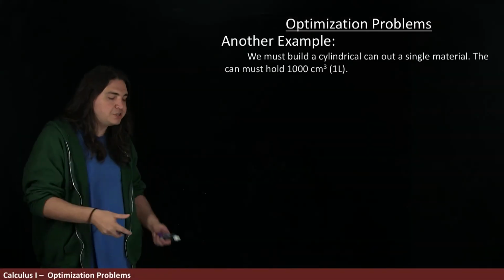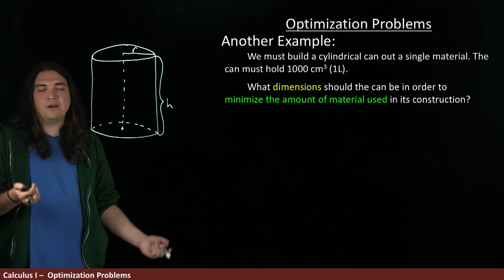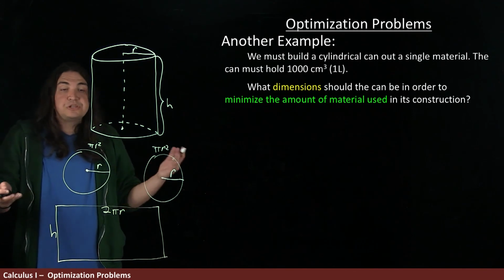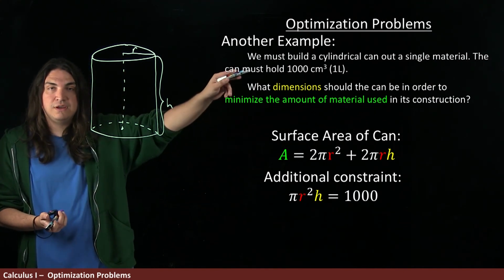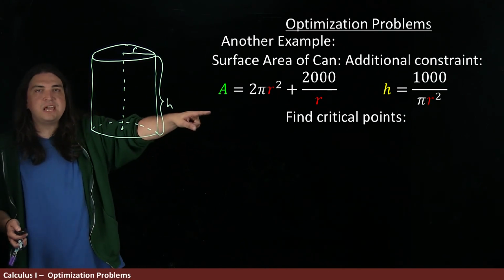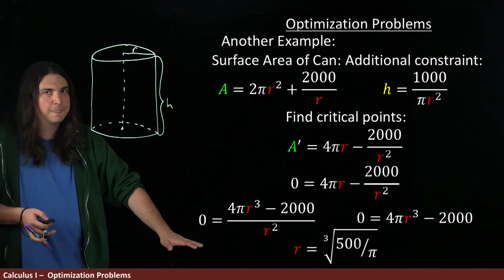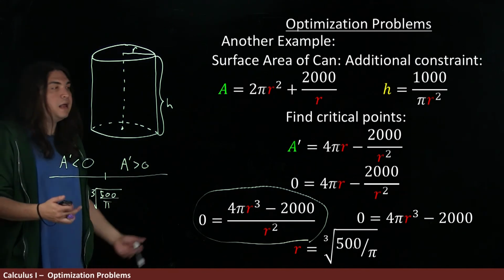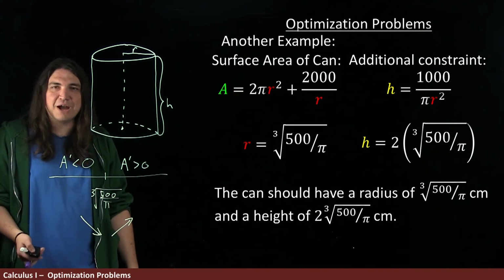Optimization Example - Minimizing Surface Area of a Can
Description:
We use the optimization techniques developed previously to minimize the surface area of a can given the constraint of a fixed volume.

Now it's your turn:
1) Summarize the big idea of this video in your own words
2) Write down anything you are unsure about to think about later
3) What questions for the future do you have? Where are we going with this content?
4) Can you come up with your own sample test problem on this material? Solve it!

Learning mathematics is best done by actually DOING mathematics. A video like this can only ever be a starting point. I might show you the basic ideas, definitions, formulas, and examples, but to truly master calculus means that you have to spend time - a lot of time! - sitting down and trying problems yourself, asking questions, and thinking about mathematics. So before you go on to the next video, pause and go THINK.

This video is part of a Calculus course taught by Dr. Trefor Bazett at the University of Cincinnati.